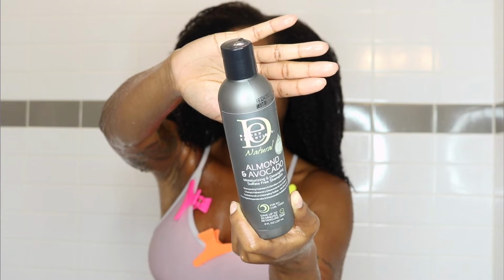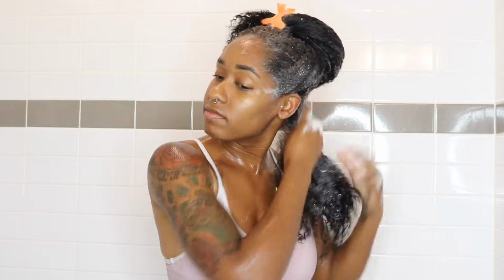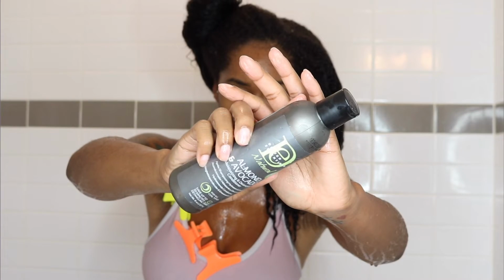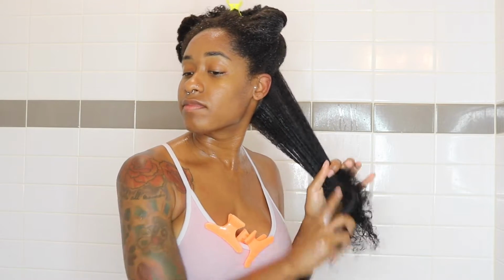Natural Hair | How to Achieve a Two Braid Protective Style with Design Essentials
Protective Styles + Creativity + Healthy Hair = Unlimited options! For our beautiful Curl Friends, the sky is truly the limit and Michelle Jones is proof. Watch as she shows her routine for achieving moisturized, detangled and a sleek two-ponytail protective style. Our Almond & Avocado Moisturizing & Detangling Collection is perfect for moisturizing and detangling curls while reducing shampoo and styling time. The Scalp & Skin Care Collection is designed to nourish and treat the scalp while promoting hair growth!

What’s your favorite easy protective style?

Products Used:

Almond & Avocado Moisturizing And Detangling Collection

To find these Design Essentials professional products, contact your local distributor via the DE Salon Pro App